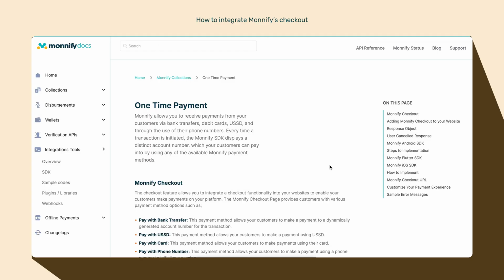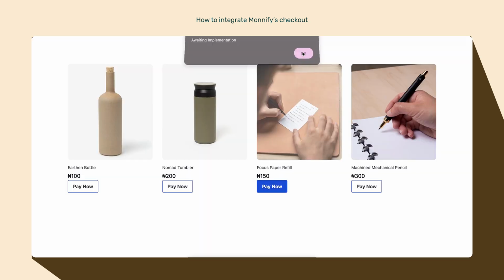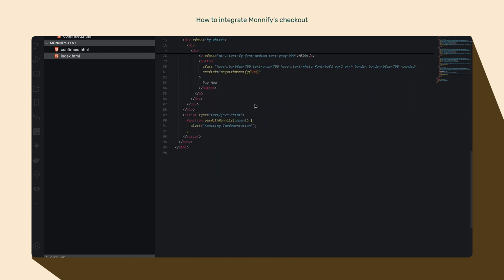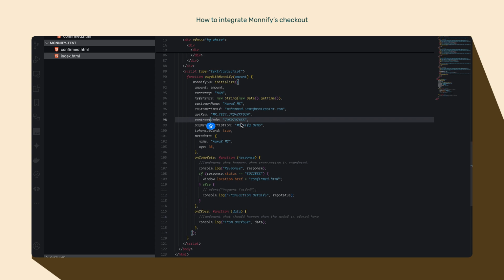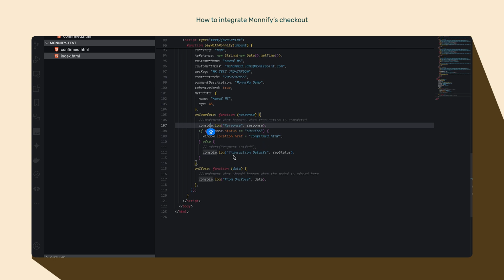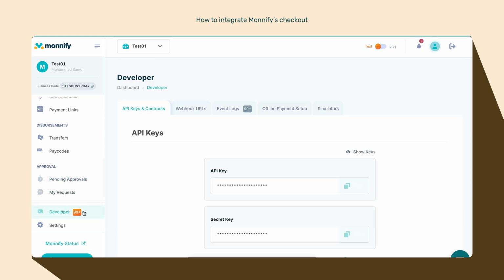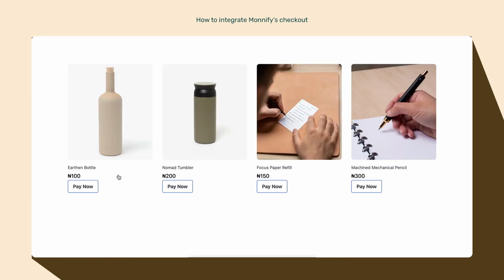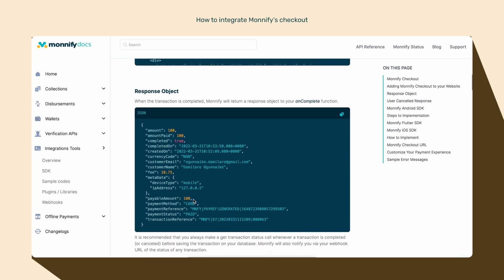How to integrate Monnify's checkout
In this video, we’ll walk you through how to integrate Monnify’s checkout into your website or application.
You’ll learn how to set it up step-by-step, customize the experience, and start accepting payments seamlessly using Monnify’s secure checkout flow.

Whether you're a developer or a business owner working with one, this guide will help you get started in minutes.